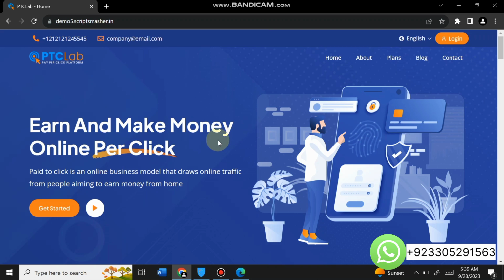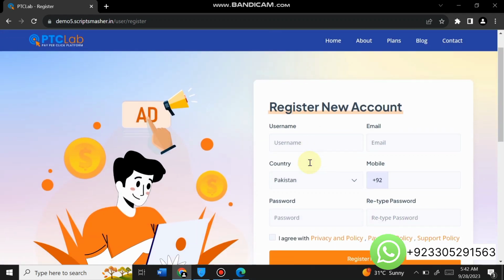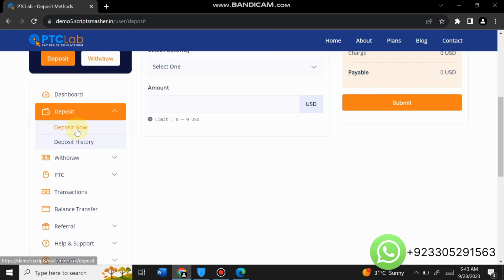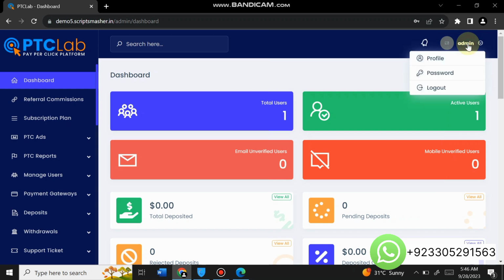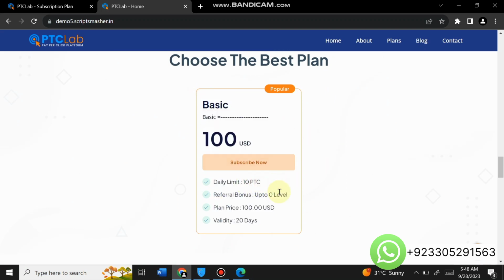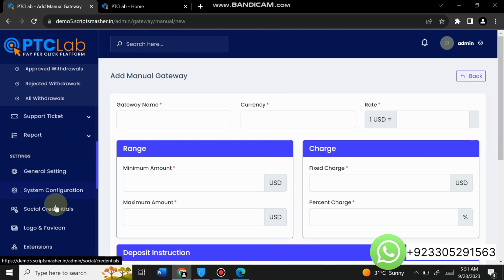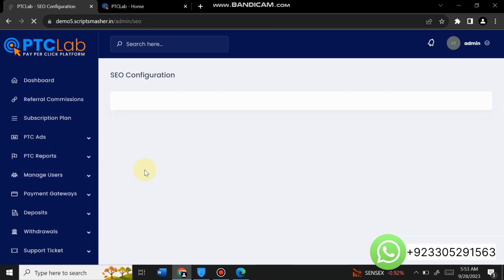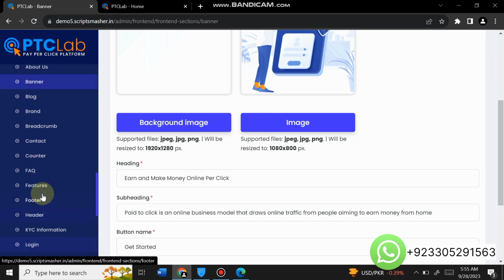How To Create PTC Paid Per Click Website Using Ptc Lab Script Of Codecanyon || Ptc Lab 3.9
Learn how to create a paid per click (PTC) website using the Ptc Lab script from Codecanyon in this comprehensive tutorial. We cover everything from installation and configuration to adding advertisers and publishers.

ptc website
ptc lab script
codecanyon script
paid per click
make money online
online business
passive income